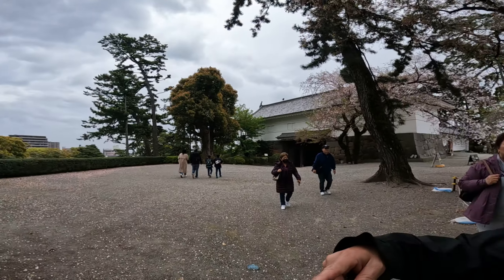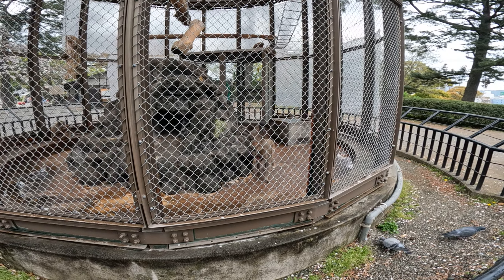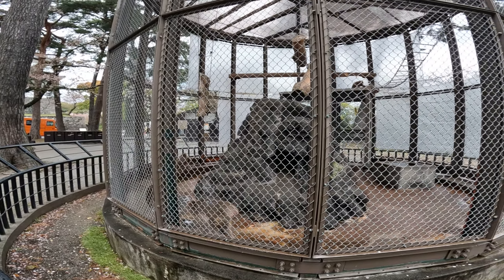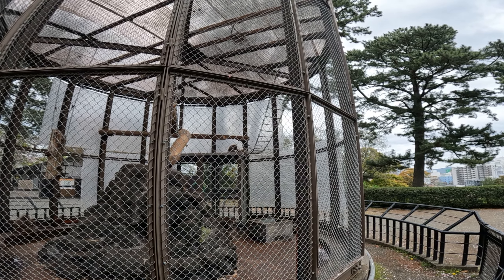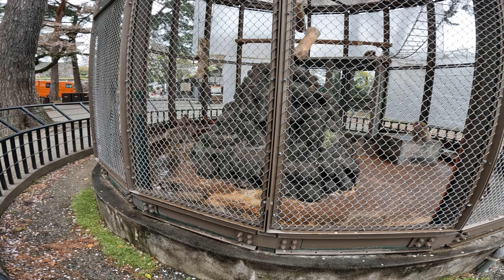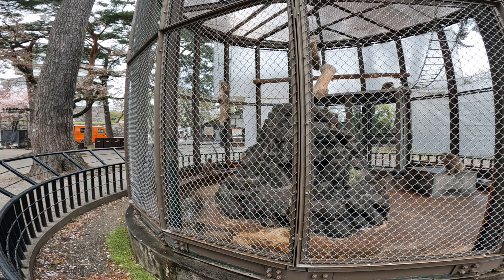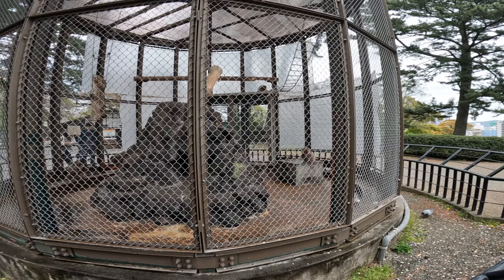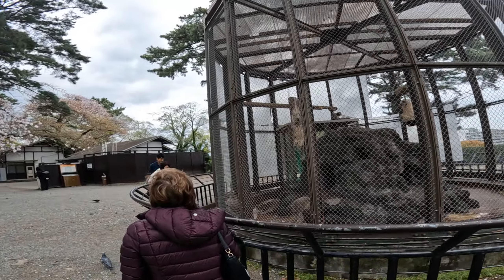Kinaole Japan 2023 ODAWARA CASTLE PART 1of 5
Amazing historic castle in Odawara city. This is part 1 of 5.